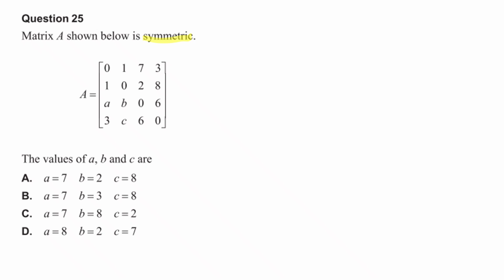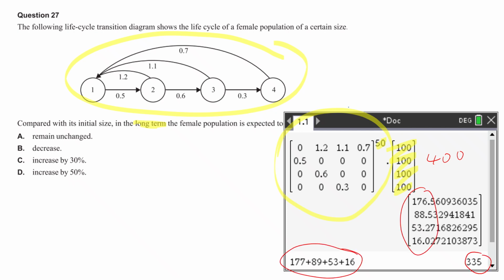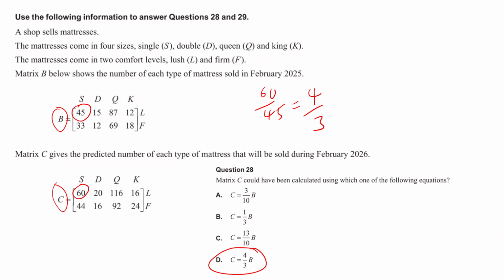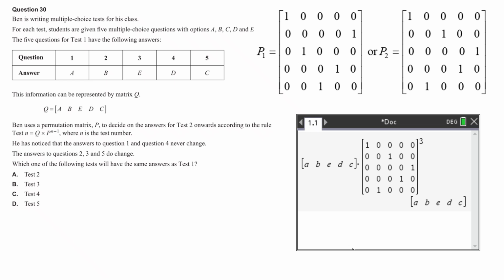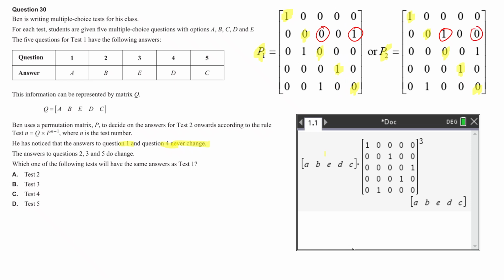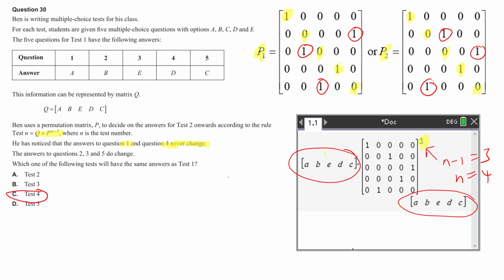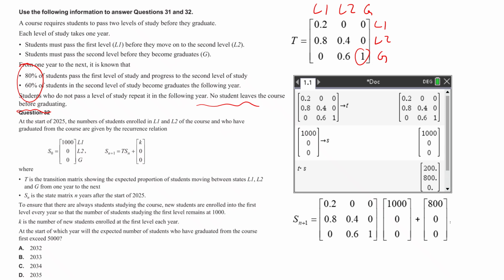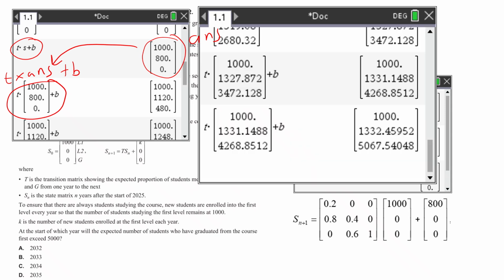NHT 2025 Exam 1 Q25 34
General Maths NHT 2025 Exam 1